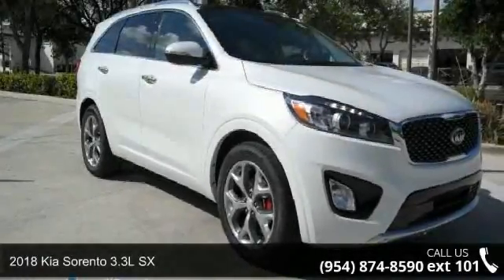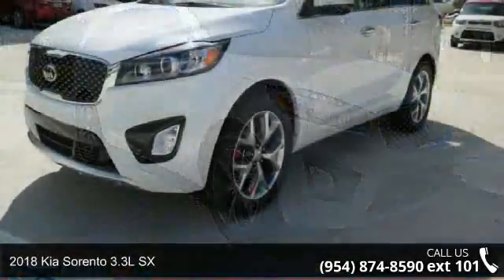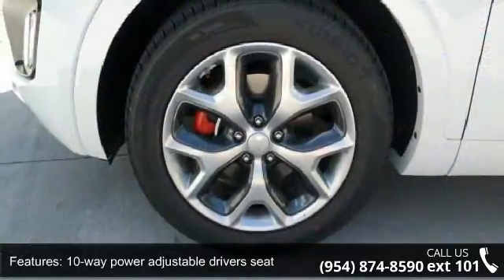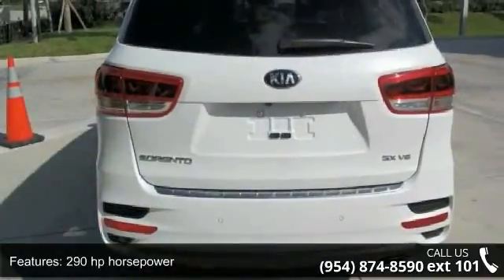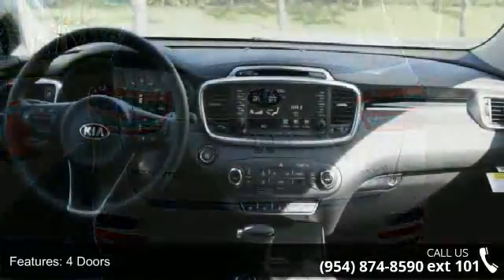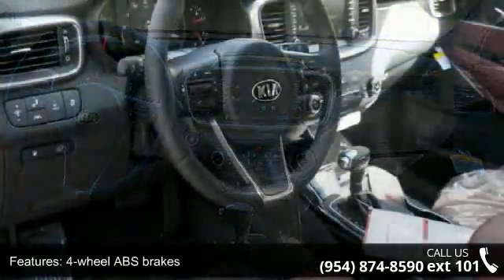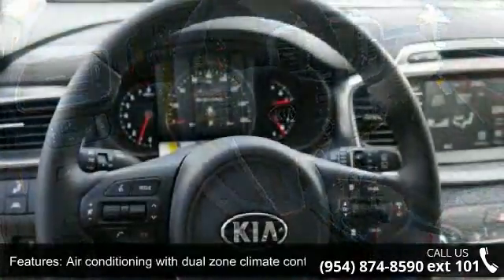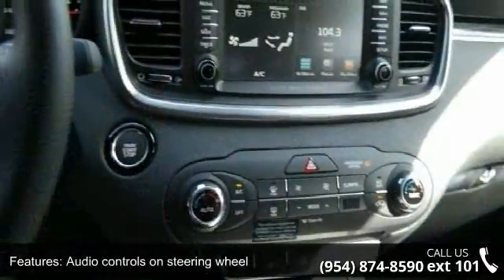2018 Kia Sorento 3.3L SX - Gunther Kia of Fort Lauderdale...